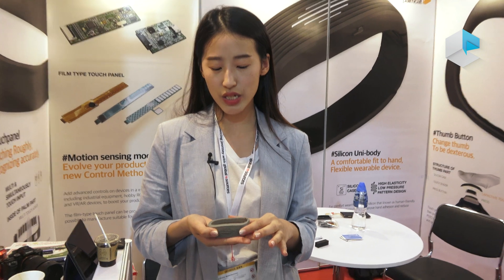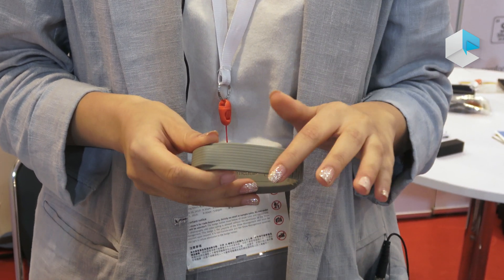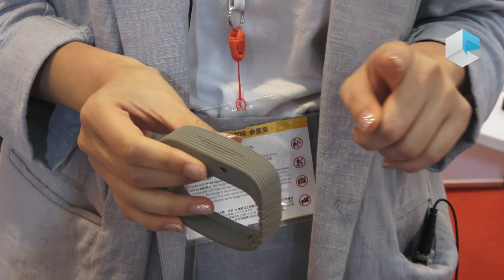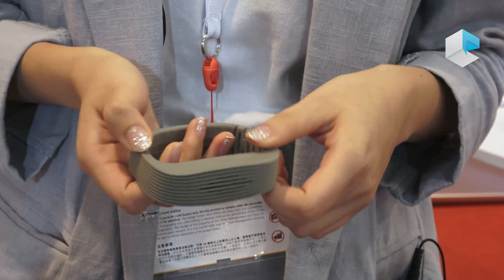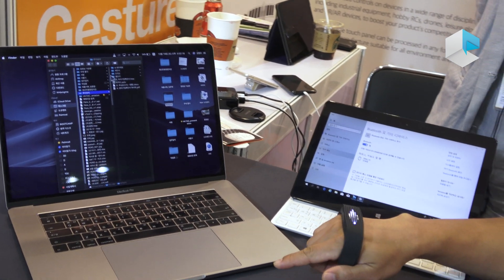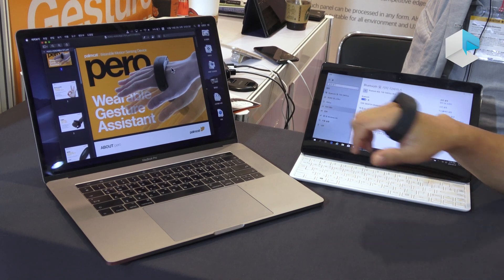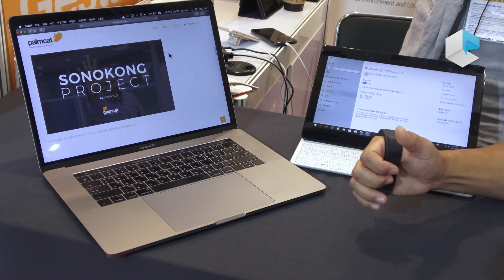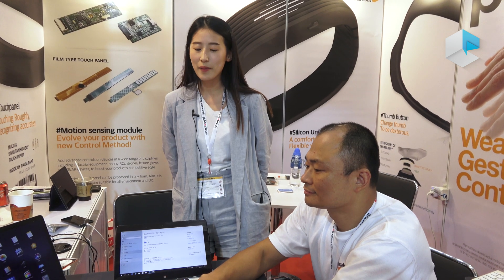Palmcat Pero gesture control for any device, laptop, Macbook, drones, more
Palmcat Pero will be released in March 2020, for PC, smartphone, drones. Not only it replaces or supports the mouse, but also It can recognize various hand gestures and deliver each command.